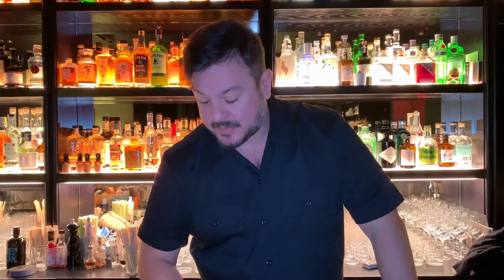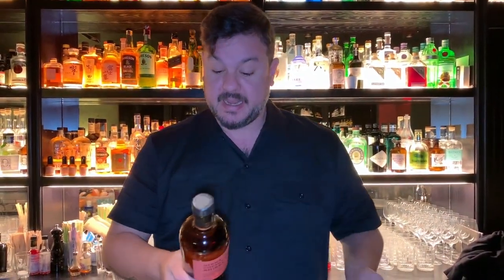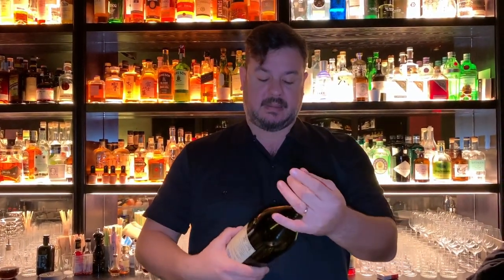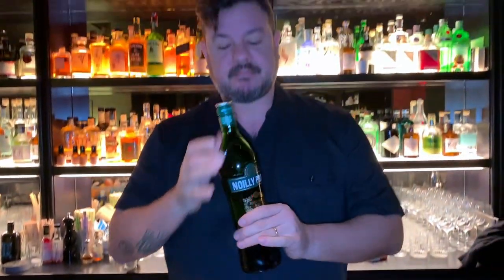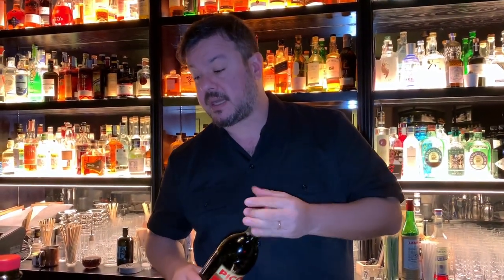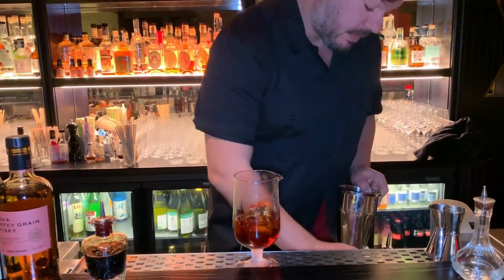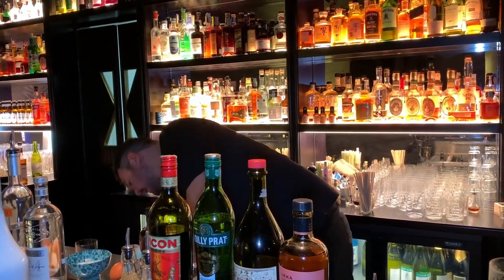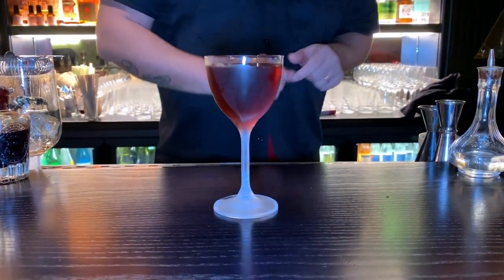Patrick Pistolesi from Drink Kong (Rome): Perfect Manhattan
Patrick Pistolesi from Drink Kong makes us his twist on a classic cocktail, Perfect Manhattan